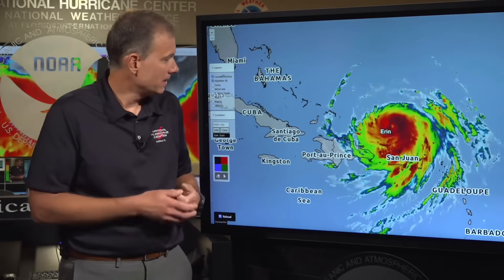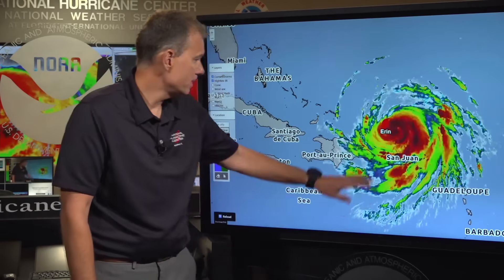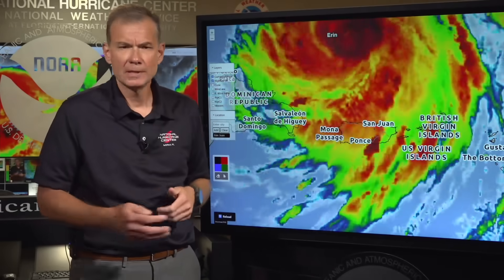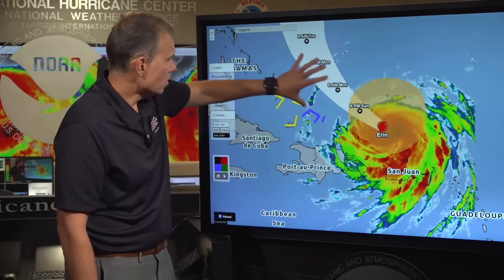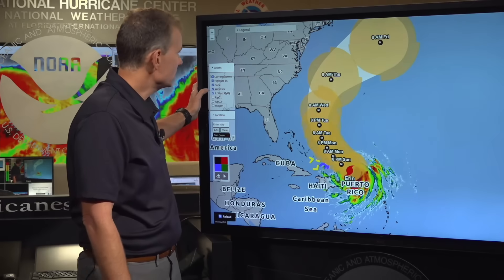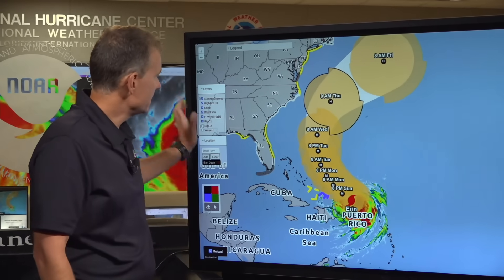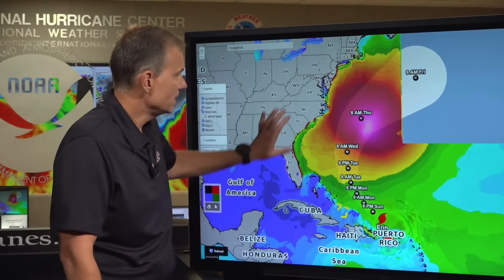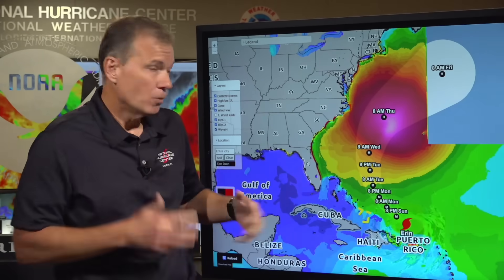Update on Major Hurricane Erin from the National Hurricane Center in Miami, FL (August 17, 2025)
National Hurricane Center Deputy Director Jamie Rhome provides a LIVE update on Major Hurricane Erin. The Atlantic hurricane season continues until November 30.

X - @ NWSNHC

Miami, FL